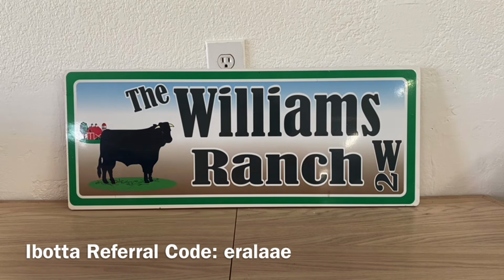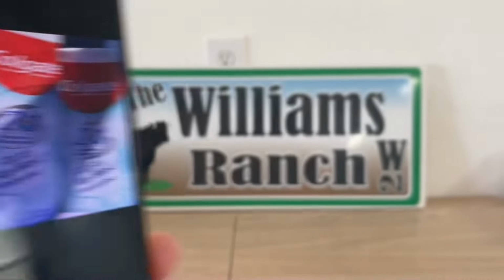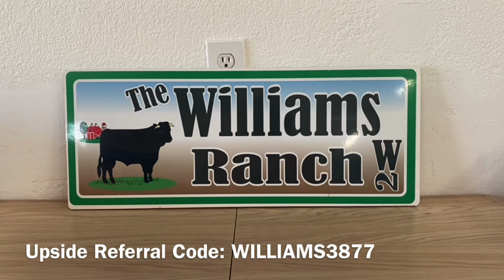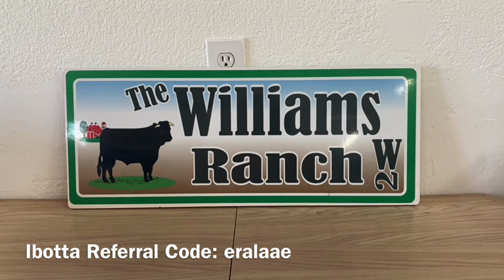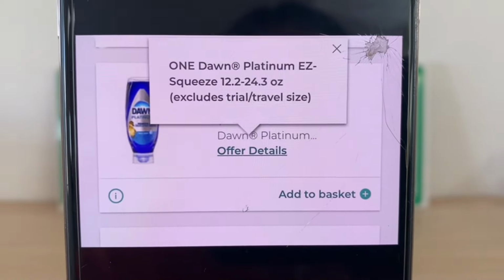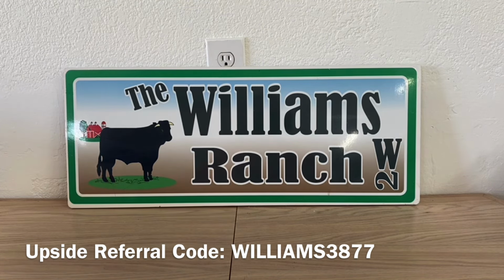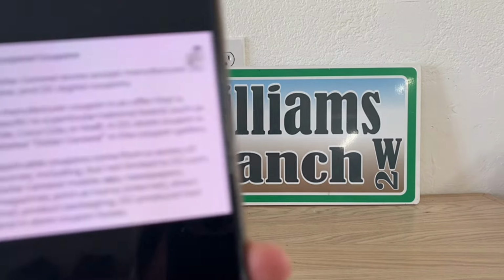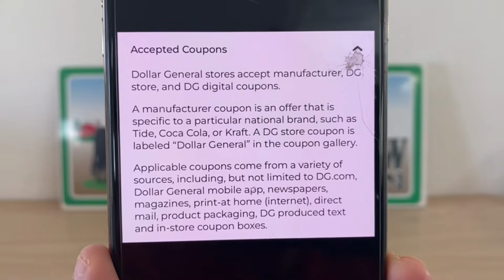2024#79😱Dollar General Couponing‼️FREE DAWN DISH SOAP‼️Must Watch👀👀